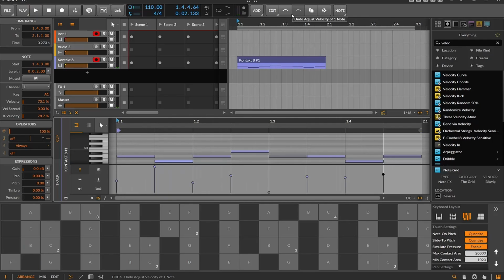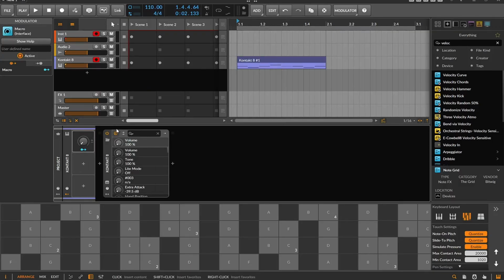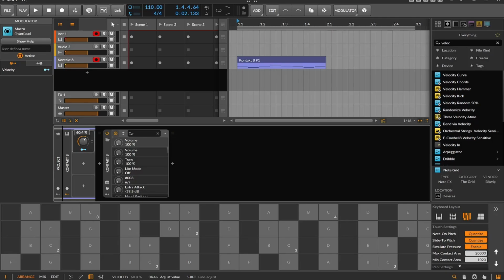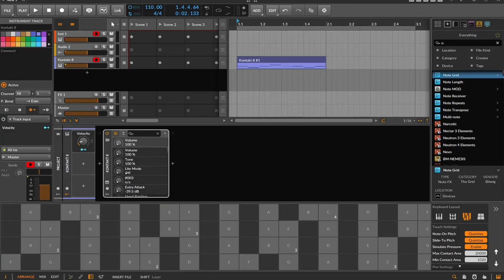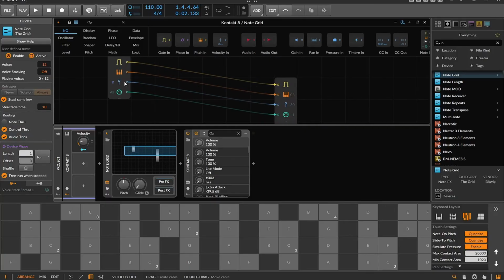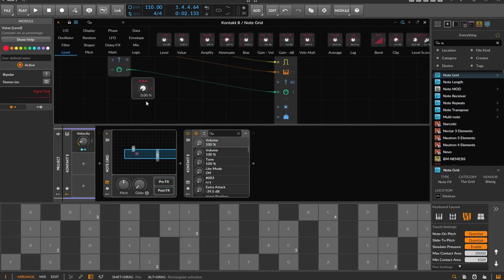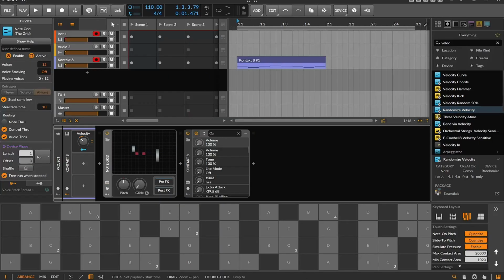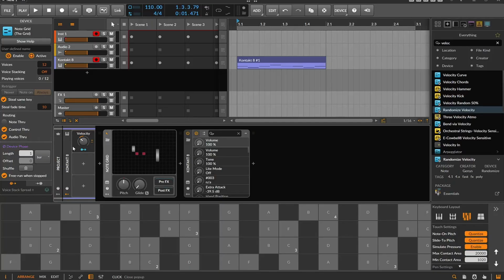Make a knob that controls velcoity in Bitwig!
Wanted to control velocity dynamically.. and share how you can do it!